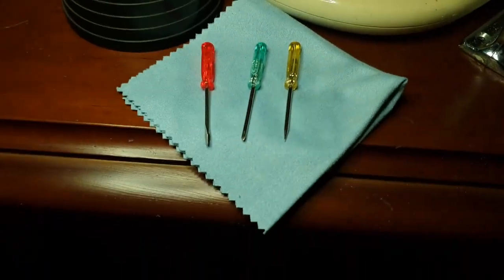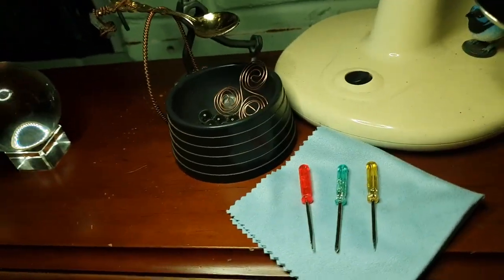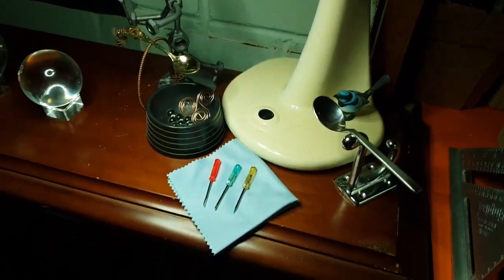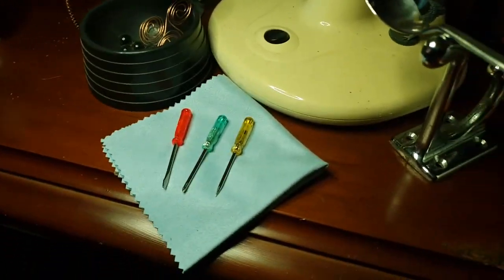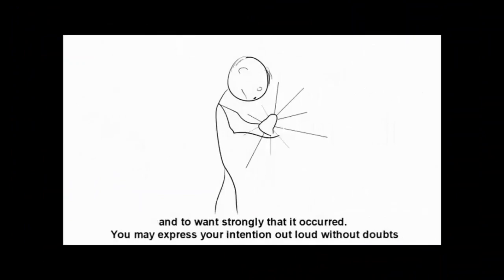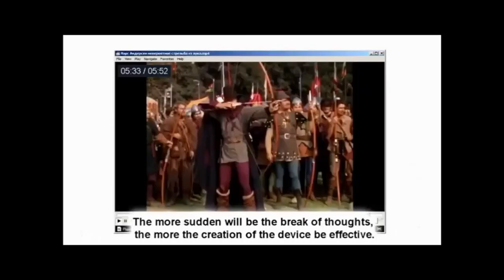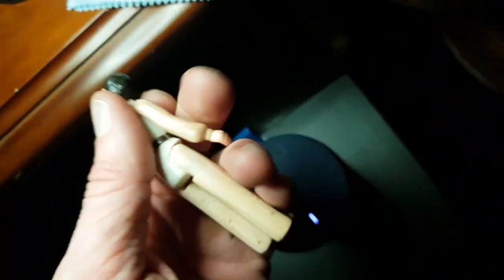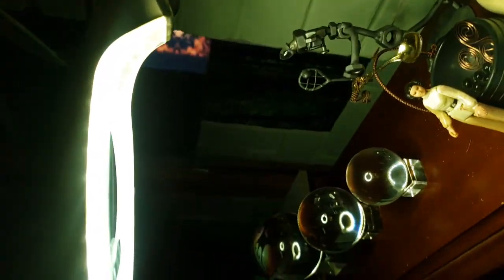society systematically gets rid of; the ability to recognize nearly is lost [in defense of Crowley]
shared with much love to all :-)

videos referenced within:
Merlin the sphere keeper [Jul 3, 2024]:

background sounds of fortunecookie20
'Terrapin'  EP incoming on FX909 Music 12 July 2024. pre-order:

Aleister Crowley's system of Thelema begins with The Book of the Law, which bears the official name Liber AL vel Legis.

Axioms
Three statements from The Book of the Law distill the practice and ethics of Thelema.[citation needed] Of these statements, one in particular, known as the Law of Thelema, forms the central doctrine—and, theoretically, sole dogma—of Thelema as a system of thought. The statement of primary importance in Thelema, the Law of Thelema—"Do what thou wilt shall be the whole of the Law"—is supplemented by a second, followup statement: "Love is the law, love under will." These two statements are generally believed to be better appreciated or better understood by considering a third statement: "Every man and every woman is a star."

These three statements have particular meanings:
"Do what thou wilt shall be the whole of the Law",[39] meaning that adherents of Thelema should seek out and follow their true path, i.e. find or determine their True Will.[40]
"Every man and every woman is a star"[41] is a reference to the body of light,[42] said by Plato to be composed of the same substance as the stars;[43] and that persons doing their Wills are thereby like stars in the universe: occupying a time and position in space, yet distinctly individual and having an independent nature largely without undue conflict with other stars.[citation needed]
"Love is the law, love under will",[44] i.e. the nature of the Law of Thelema is love, which Crowley wrote should be understood in the sense of the Greek word agape which, like thelema, qabalistically sums to 93.[45] The phrase "love under will" is often abbreviated as "93/93",[46] suggesting that "love under will" is unity.

Main article: True Will
According to Crowley, every individual has a True Will, to be distinguished from the ordinary wants and desires of the ego. The True Will is essentially one's "calling" or "purpose" in life. "Do what thou wilt shall be the whole of the Law"[56] for Crowley refers not to hedonism, fulfilling everyday desires, but to acting in response to that calling. According to Lon Milo DuQuette, a Thelemite is anyone who bases their actions on striving to discover and accomplish their true will,[57] when a person does their True Will, it is like an orbit, their niche in the universal order, and the universe assists them:[58]

But the Magician knows that the pure Will of every man and every woman is already in perfect harmony with the divine Will; in fact, they are one and the same.[58]

In order for the individual to be able to follow their True Will, the everyday self's socially-instilled inhibitions may have to be overcome via deconditioning.[59][60] Crowley believed that in order to discover the True Will, one had to free the desires of the subconscious mind from the control of the conscious mind, especially the restrictions placed on sexual expression, which he associated with the power of divine creation.[61] He identified the True Will of each individual with the Holy Guardian Angel, a daimon unique to each individual.[62] The spiritual quest to find what you are meant to do and do it is also known in Thelema as the Great Work.[63]

A. Your Duty to Self: describes the self as the center of the universe, with a call to learn about one's inner nature. Admonishes the reader to develop every faculty in a balanced way, establish one's autonomy, and to devote oneself to the service of one's own True Will.
B. Your Duty to Others: An admonishment to eliminate the illusion of separateness between oneself and all others, to fight when necessary, to avoid interfering with the Wills of others, to enlighten others when needed, and to worship the divine nature of all other beings.
C. Your Duty to Mankind: States that the Law of Thelema should be the sole basis of conduct. That the laws of the land should have the aim of securing the greatest liberty for all individuals. Crime is described as being a violation of one's True Will.
D. Your Duty to All Other Beings and Things: States that the Law of Thelema should be applied to all problems and used to decide every ethical question. It is a violation of the Law of Thelema to use any animal or object for a purpose for which it is unfit, or to ruin things so that they are useless for their purpose. Natural resources can be used by man, but this should not be done wantonly, or the breach of the law will be avenged.